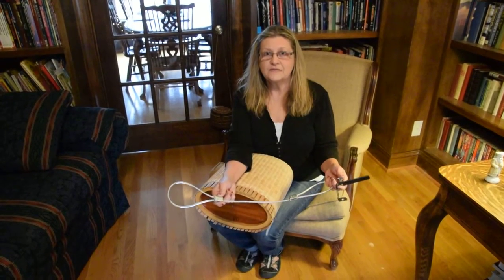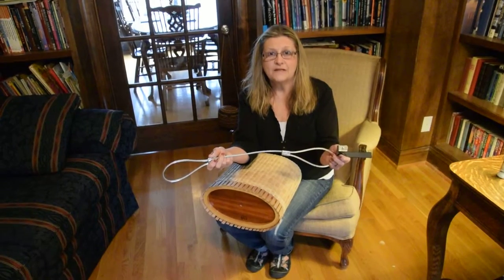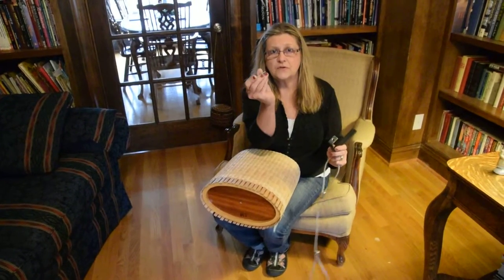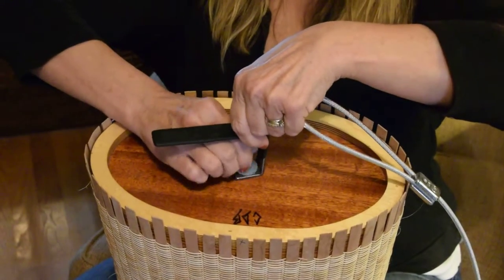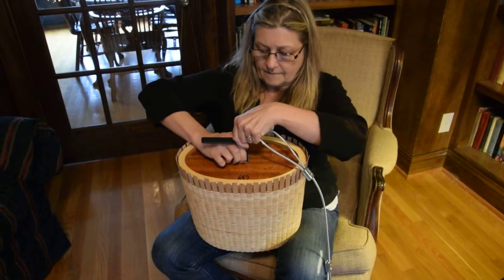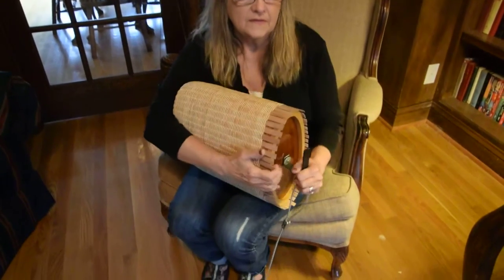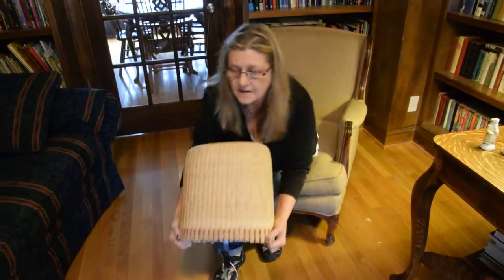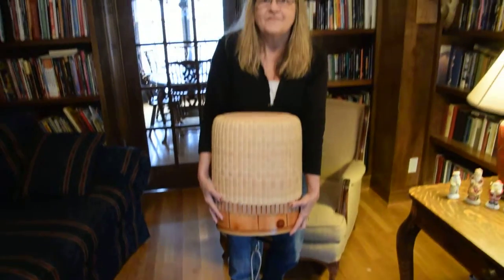Rumble Mold Release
A Demonstration of how to use the Rumble Mold Release